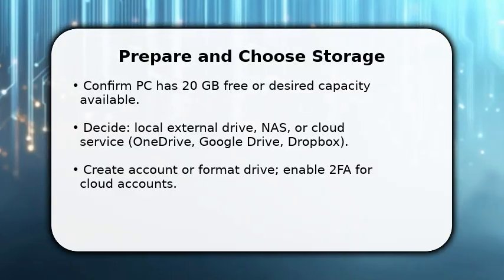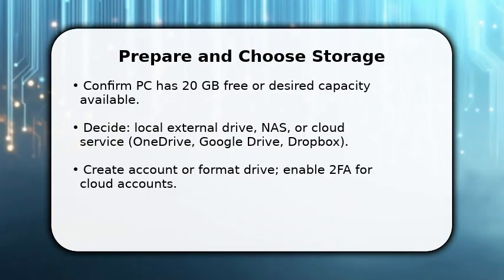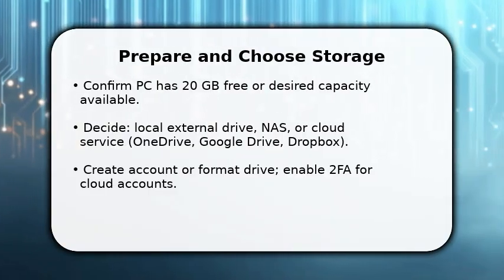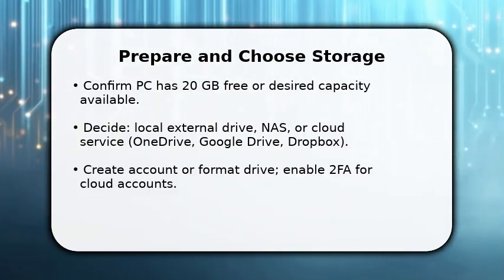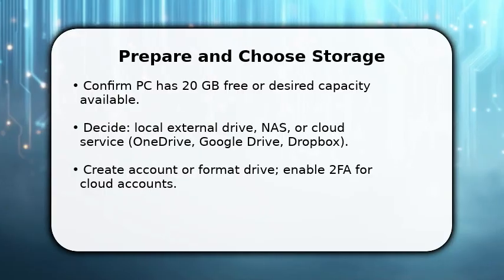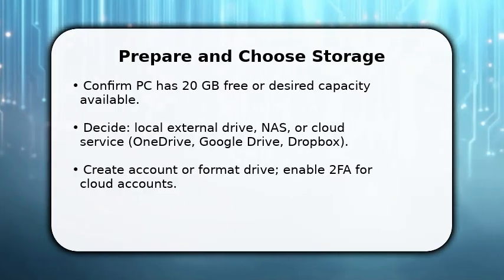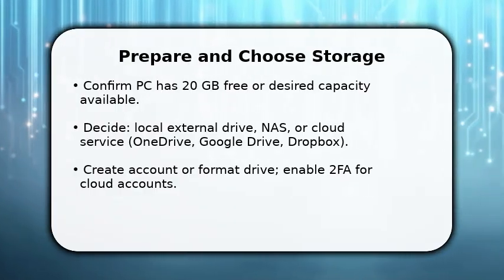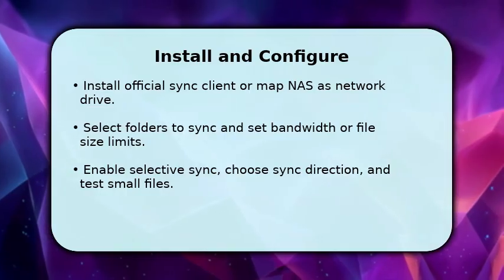How to Make Cloud Storage in Pc - Step by Step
How to Make Cloud Storage in Pc - Step by Step | 🔒 Surfshark VPN Deal — Stay private and secure. $1.99/mo + 3 Months Free ▸

Learn the step-by extricate process of setting up cloud storage on your PC with our comprehensive guide. From choosing a service provider to configuring access settings, discover how you can securely store and manage files online for easy sharing across devices.

cloud storage, setup computer, file management, online file hosting, share documents, data backup, sync folders, remote server connection, Microsoft OneDrive, Google Drive